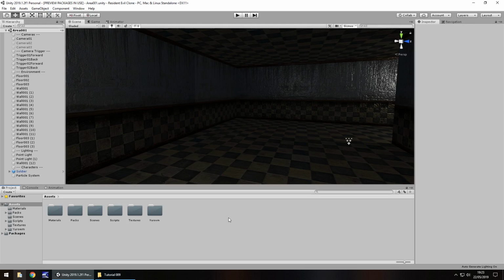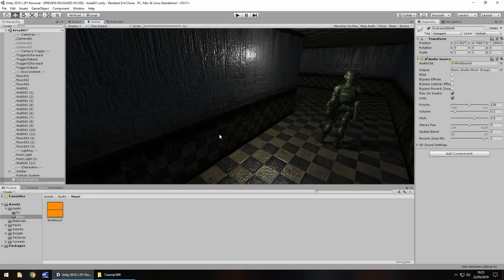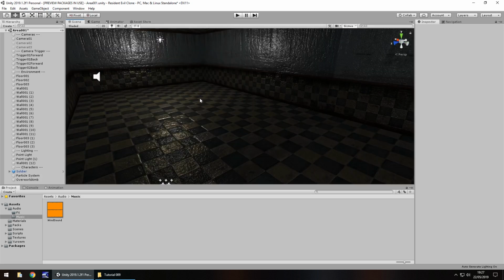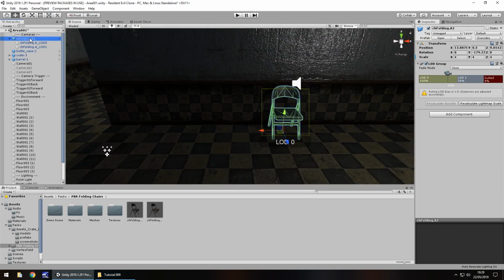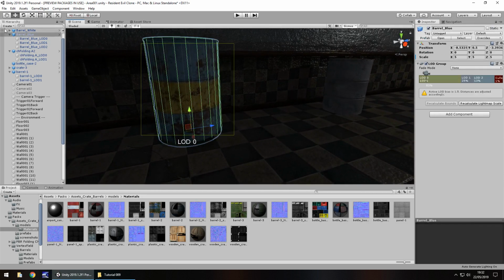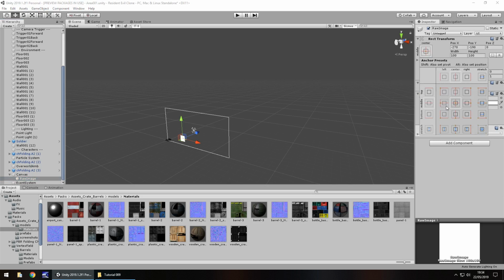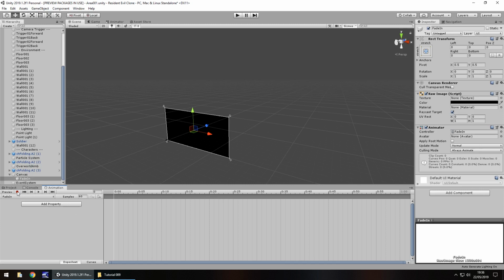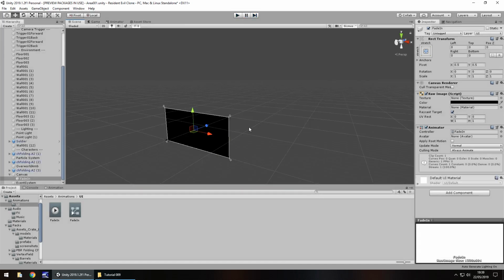HOW TO MAKE RESIDENT EVIL IN UNITY - TUTORIAL 09 - HOW TO MAKE A FADE SCREEN IN UNITY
In this Resident Evil Tutorial we work on some fading as well as some environmental assets

Who Is Jimmy Vegas?